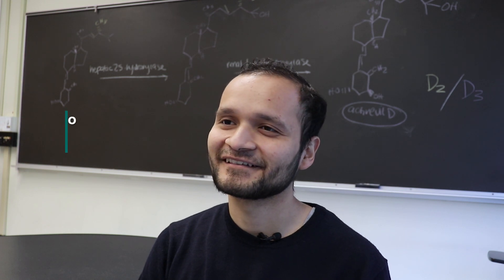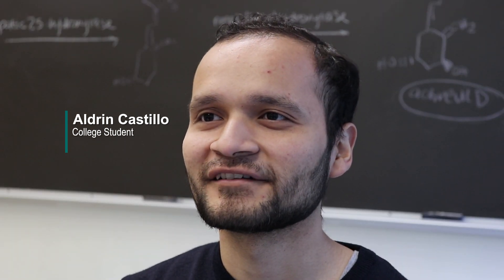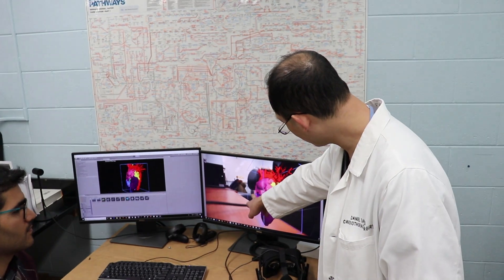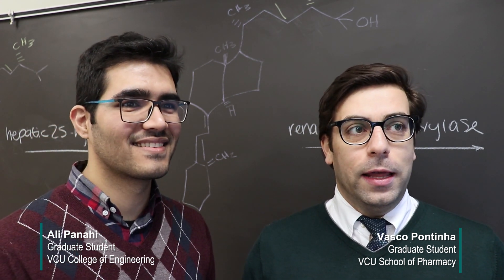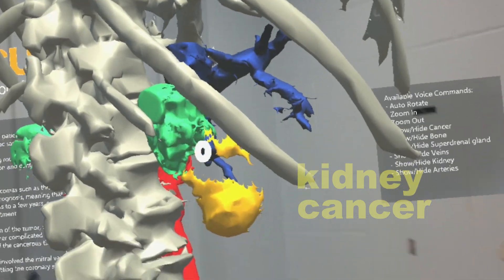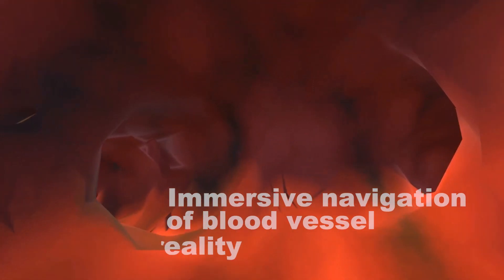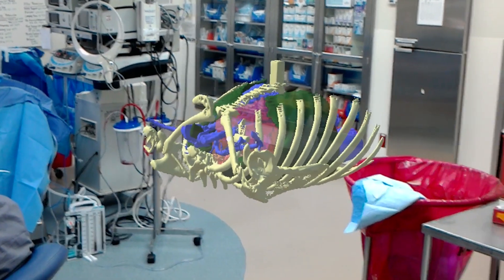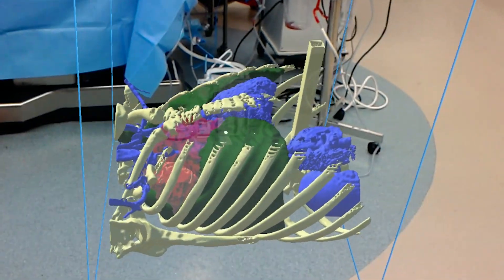How Augmented Reality Helped a VCU Health Surgeons Save a College Student’s Life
Only at an academic health facility like VCU Health can faculty, surgeons and students from pharmacy, medicine and engineering work together to accomplish such goals.